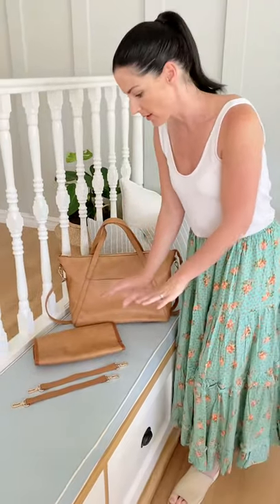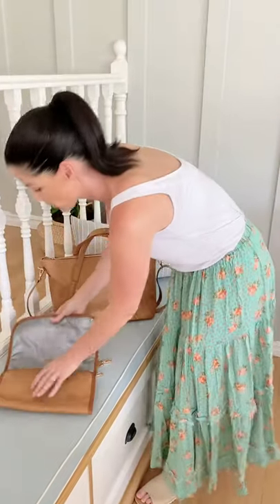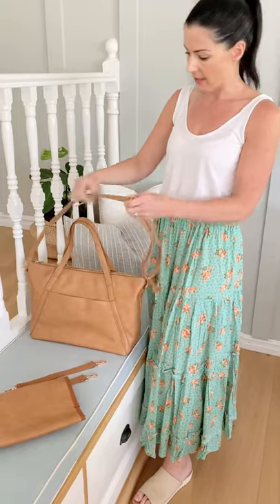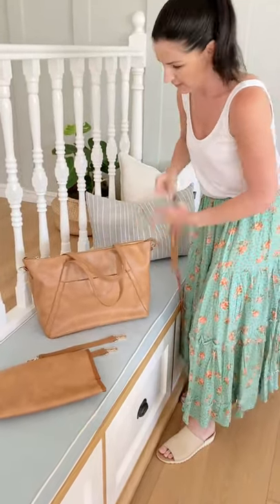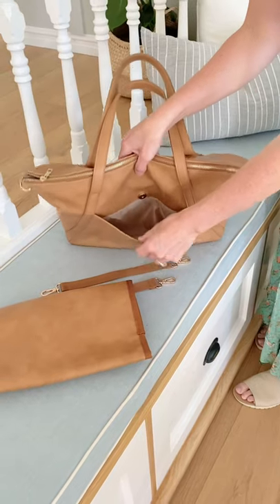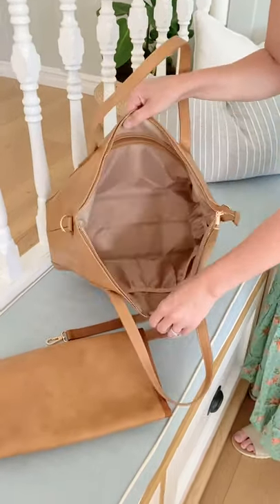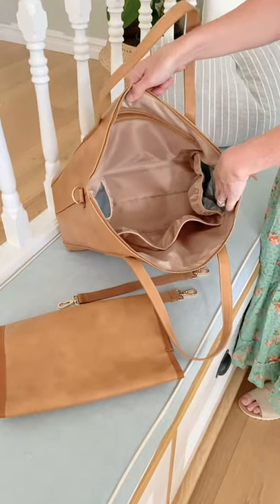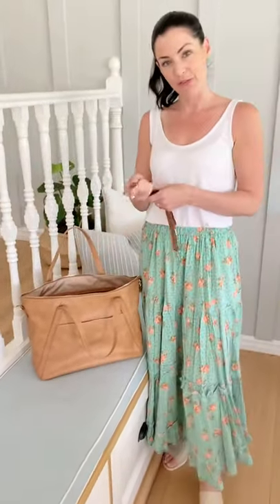Catherine Carryall Tote Tan. Convertible Diaper Bag. Stylish Baby Bag. Vegan Leather Nappy Backpack.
The Catherine Carryall Tote is not your typical nappy bag, it's simple design features and sleek contouring gives this bag a sophisticated look. The Catherine Carryall Tote is the perfect companion for any busy Mum, whether you’re going to work, the shops, the gym or taking the kids to the park! Crafted using only the finest vegan leather on the exterior and durable nylon lining for the interior.

Why we love the Catherine Carryall Tote:

The Catherine Carryall Tote has 7 compartments in total

An extra-large main compartment for storage

There is 1 privacy pocket with zip for your valuables

There are 2 large interior pockets made from water-resistant nylon

There are 2 Insulated interior pockets that can be used for baby bottles

A longer shoulder strap included so you can wear your Tote crossbody

Stroller straps included for when you need your hands free

Both interior and exterior are spill proof and wipeable

Measurements:

Diaper Bag: 30.5cm (w) x 28cm (h) x 20cm (d)

Changing Mat: 12cm (w) x 23.5cm (L)

Strap Drop: 20cm

Shoulder Strap Length: 127cm

Weight: 1.3kg